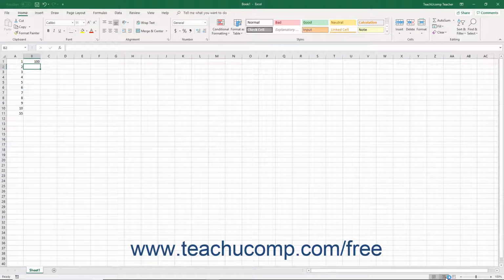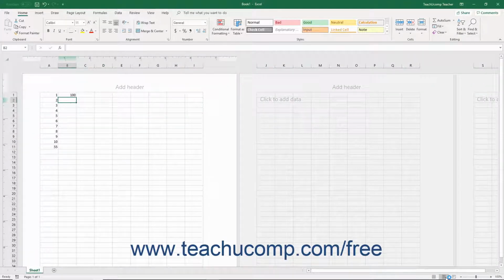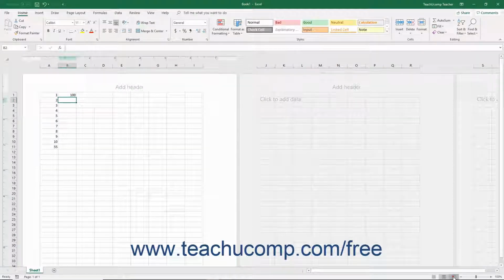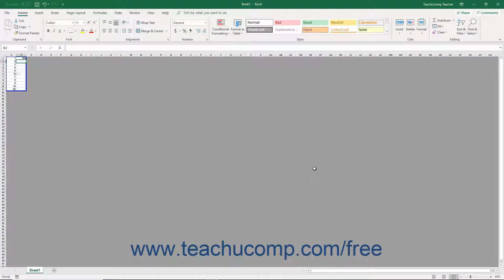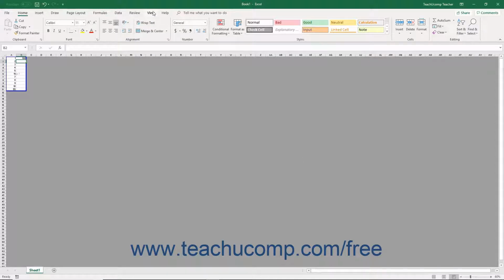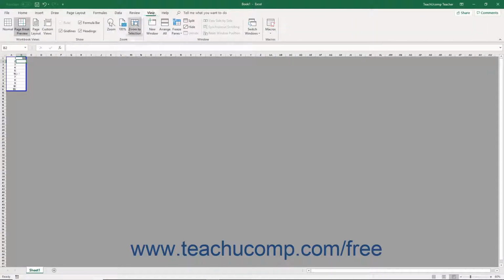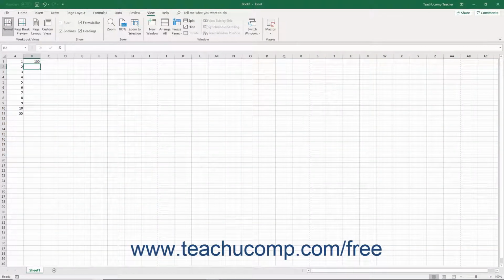Excel 2019 & 365 Tutorial The Workbook View Buttons Microsoft Training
FREE Course! Learn how to use the workbook view buttons in Microsoft Excel A clip from Mastering Excel Made Easy v. 2019 & 365. - the most comprehensive Excel tutorial available. Visit us today!